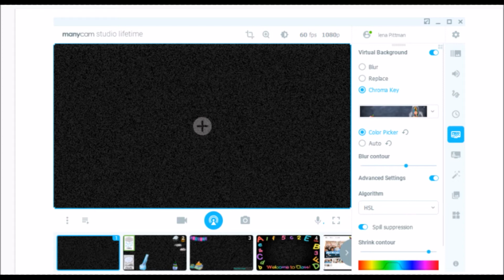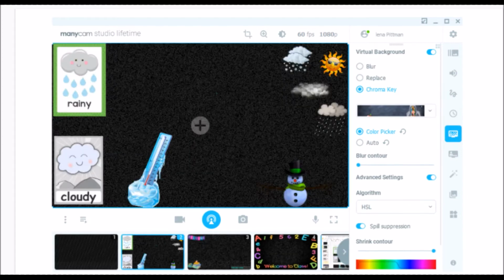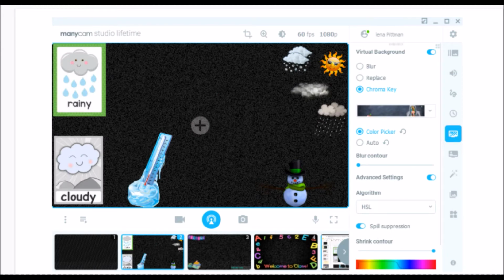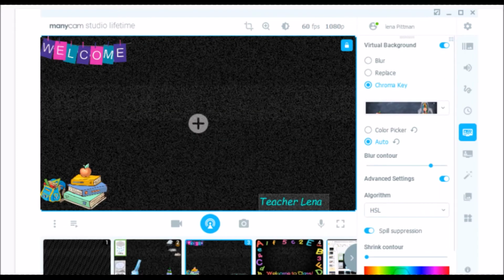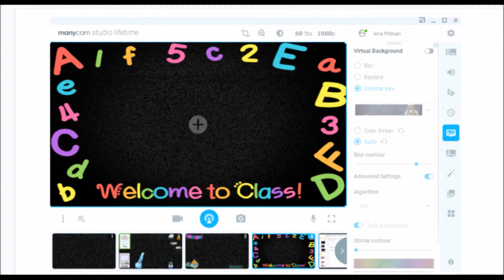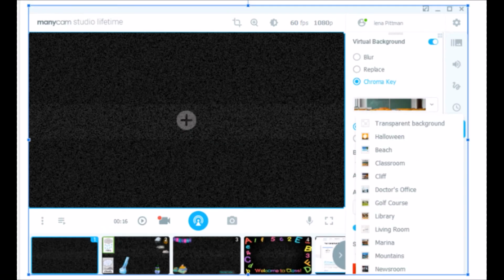How to Start an Online Tutoring Business From Home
Tutor with VARSITY TUTORS/ earn $25 for signing up

Find Curriculum on:
Engoo.com
Education.com

How to teach English online ($19 course): (discount given at checkout)

 LENAIOA21

Need a Bachelors’s Degree to use for Teaching ESL abroad or online?
Find one for $2500 at
USILACS-United States Institute of Language And Clerical Studies
Let them know “Teacher Lena” sent you!

COMPANIES I TEACH WITH

Send in my name, Lena Pittman, as your recruiter

Code: MQMMKE

Code: LENA00019

Selfie light ring:

Daylight light bulbs (800 lumens):

photography light with stand:

Neewer Light:

Green Screen:

Stand for green screen:

Background teaching Picture (not for green screen)

Ethernet Cord  $5.49

Props:
Finger puppets
Color wheel

15-drawer Mobile Cart

Standing desk, adjustable

Adjustable standing Desk converter

CERTIFICATES AND CLASSES FOR UNDER $20 (discounts given at checkout)